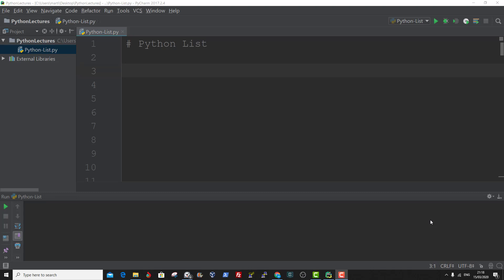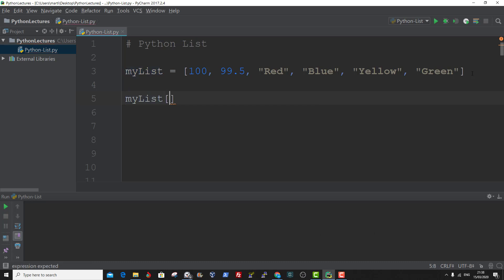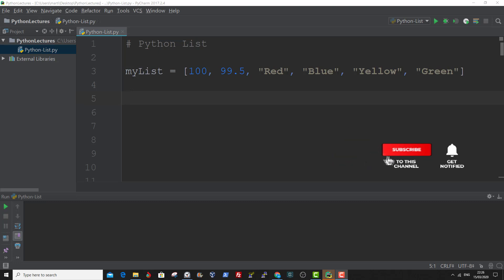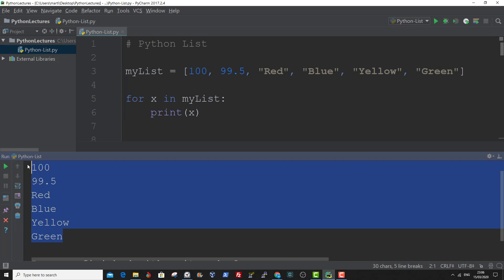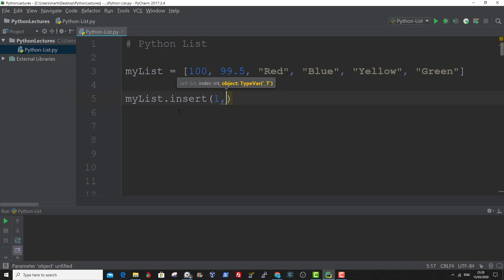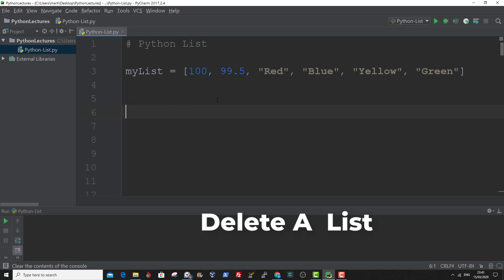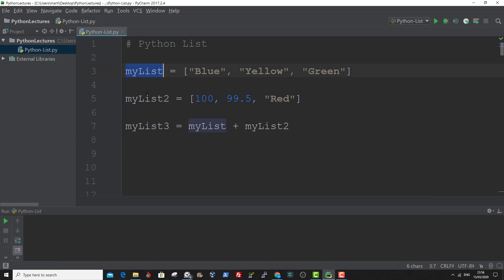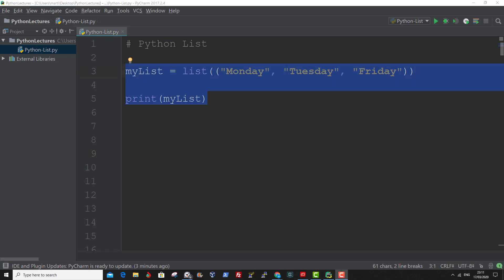Python for Beginners #5 - Python Lists|| Learn Python Programming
A List is a ordered, changeable, indexed data collection that allows duplicate values.

Time stamp of what you will learn

Creating A List = 00:25

Access Items In A List = 01:33

Negative Indexing = 02:18

Access A Range Of Values = 03:18

Access A Range Of Values Using Negative Indexes = 04:34

Change Item Value = 06:03

Loop Through A List = 07:00

Check If Item Exists = 07:40

Length Of A List = 08:17

Add Item To The End Of A List = 08:50

Add Item To A Specified Index = 09:35

Remove Item From A List = 10:37

Using the Pop Method = 11:24

Delete An Item = 11:47

Delete A List = 12:27

Empty A List Content = 13:06

Copy List Content = 13:38

Join Two List = 14:33

Loop And Append A List = 15:37

List Constructor = 16:40